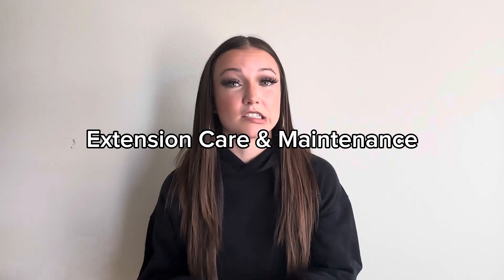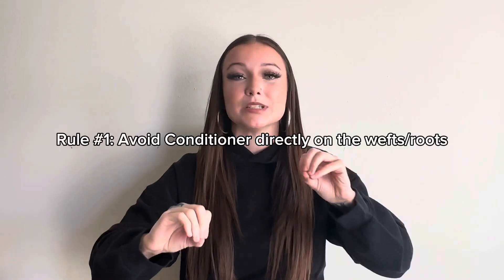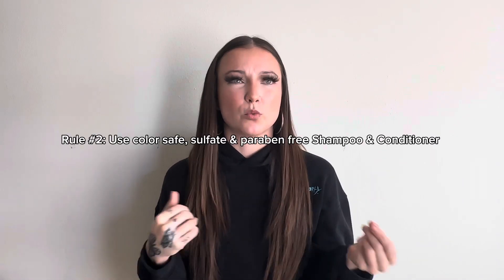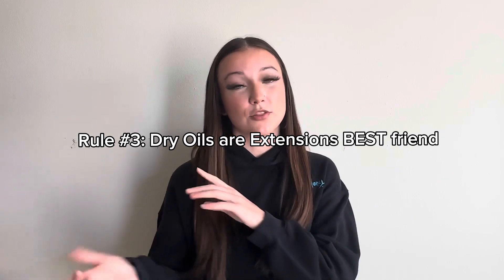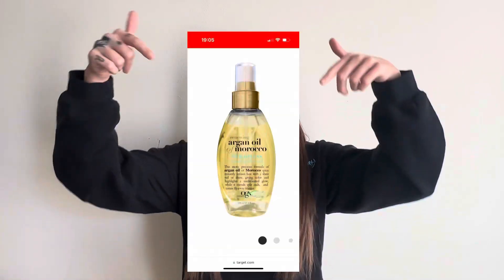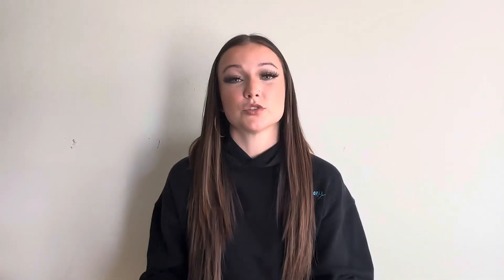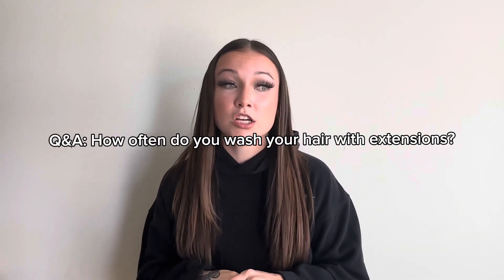Hair Extension Care + FAQ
Welcome back! My apologies for completely disregarding November, but we are back in action!

I get asked about my hair extensions all the time, so I figured I’d make a quick video highlighting things you need to know if you’re interested in extensions.

These are sew-in extensions & I would not recommend any other process except sew-ins or hand tied. Any process that uses adhesive is SEVERELY damaging to your natural hair, but your hair, your choice!

Snapchat & Tik Tok: Playboykaydee